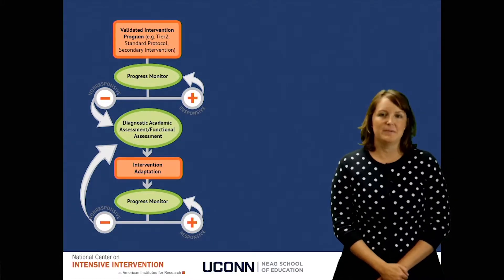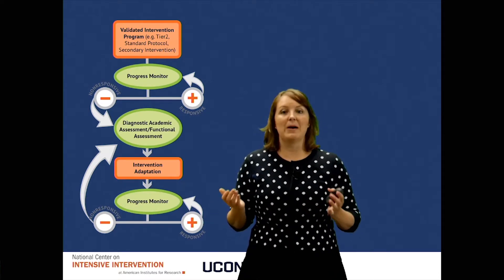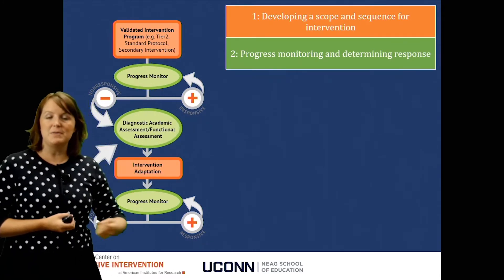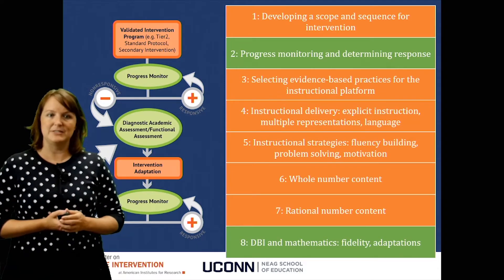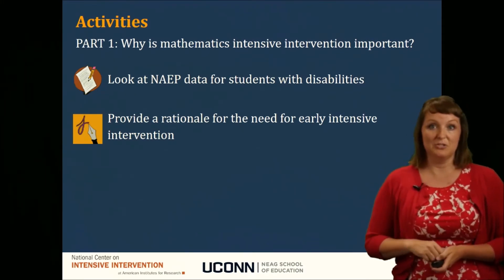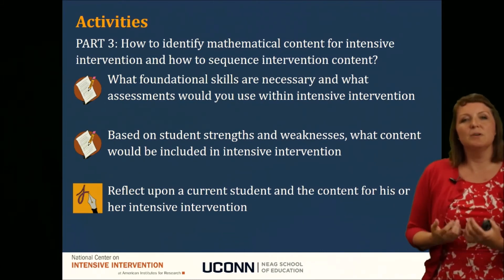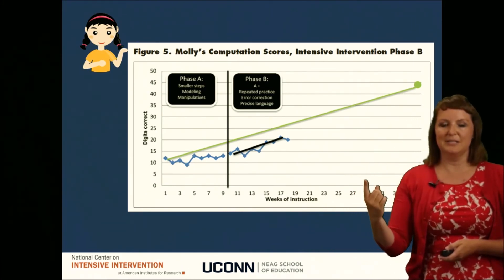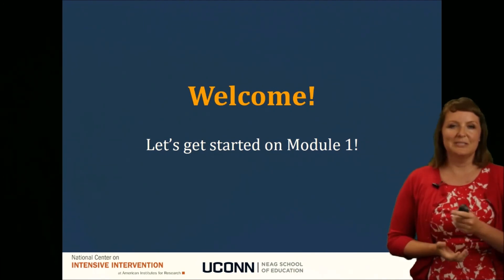Math Course: Module 1 Introduction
This video introduces Module 1 and provides an overview of the module content and related activities.